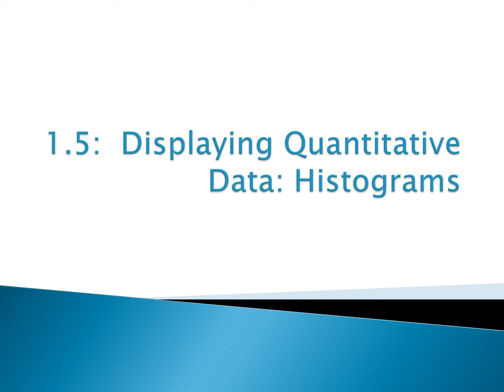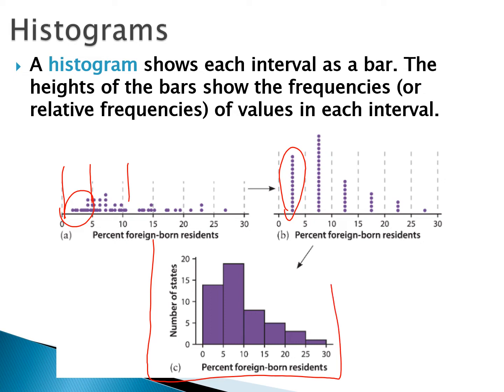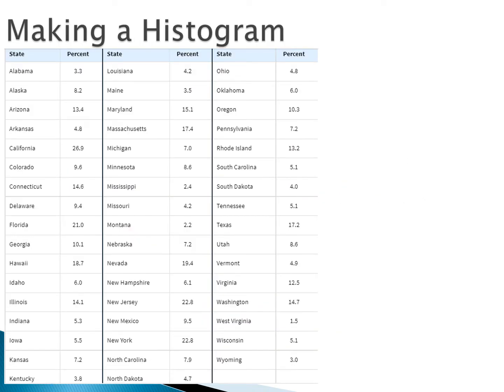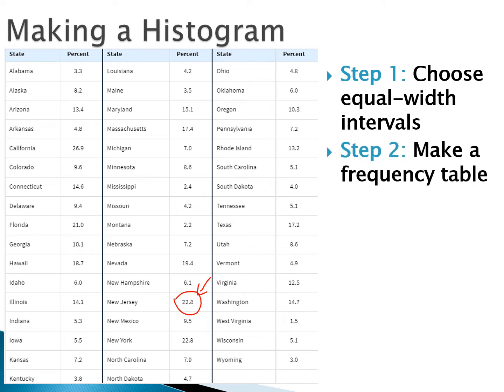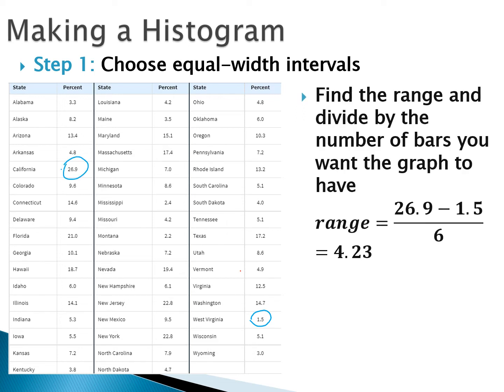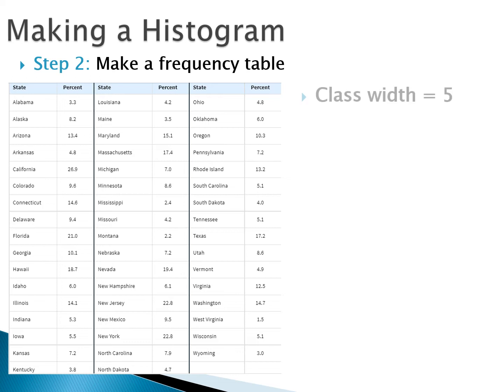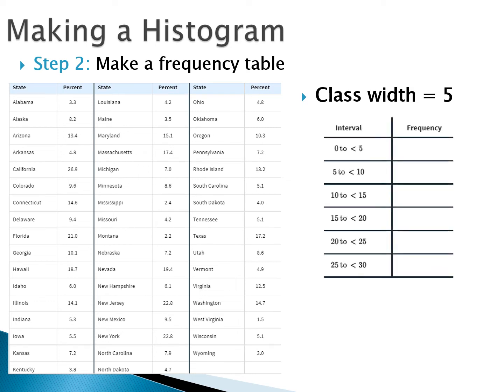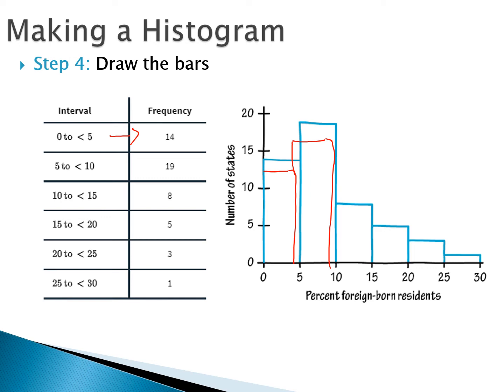Stats Honors: 1.5 Displaying Quantitative Data - Histograms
Creating and reading histograms